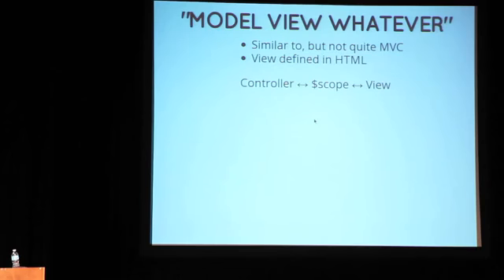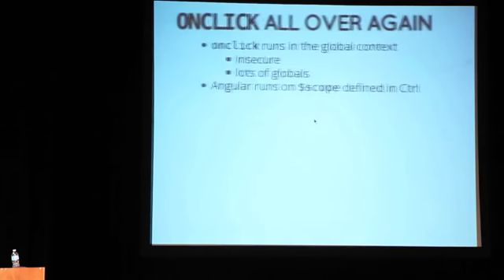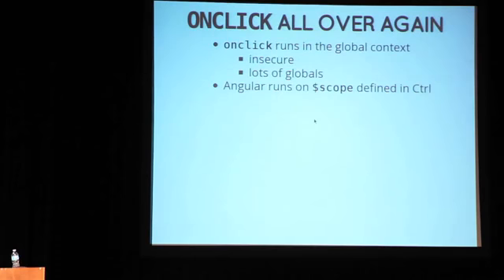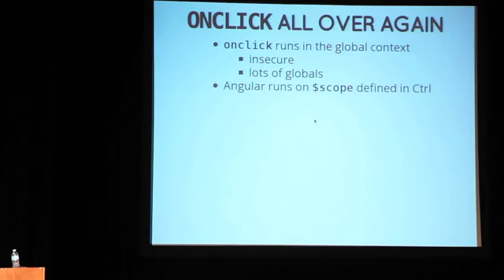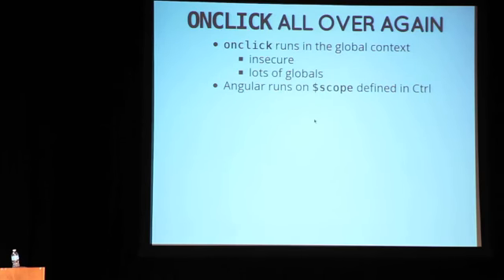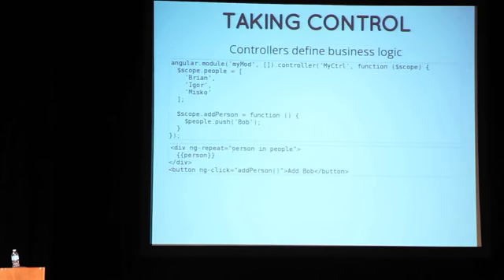{CODEshow}SE 2013 Intro to AngularJS clip6